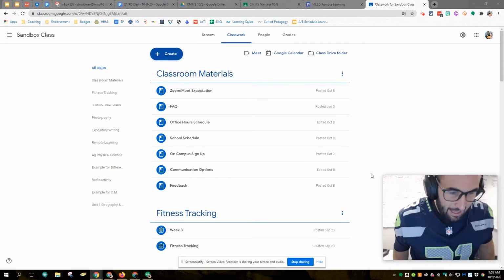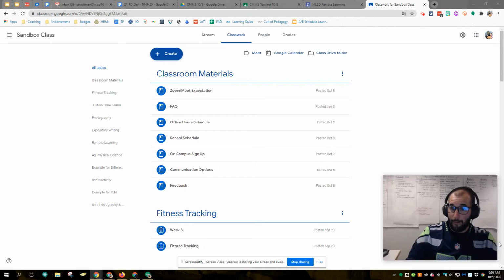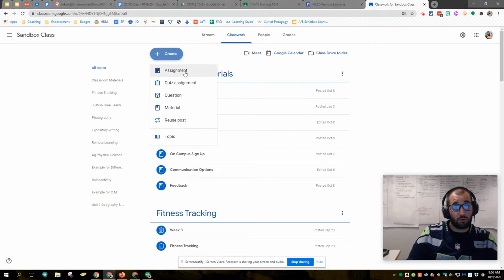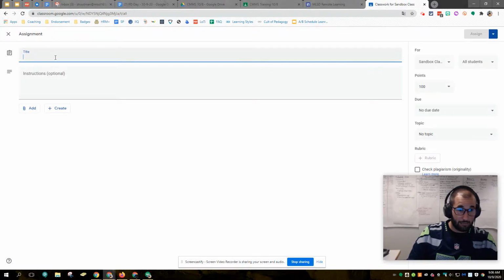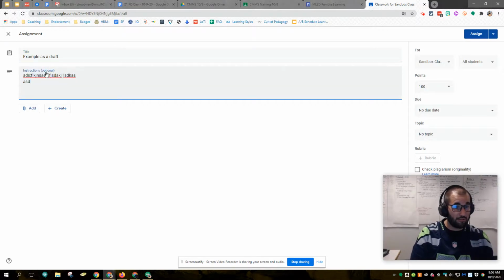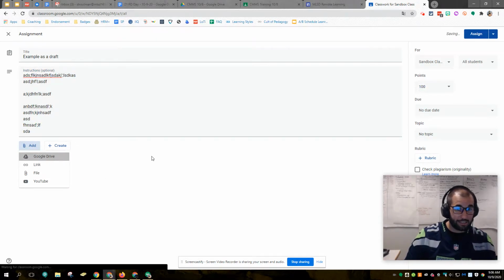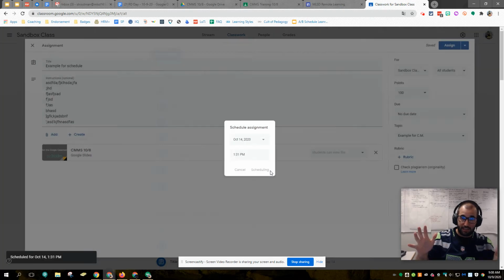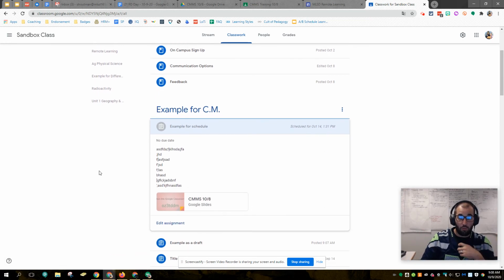Assignments - Save as draft and Scheduling